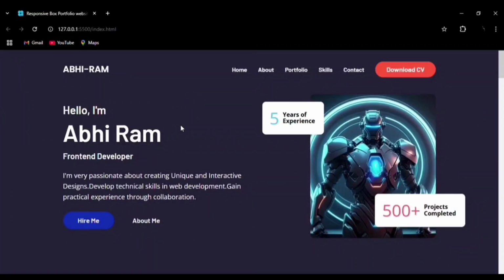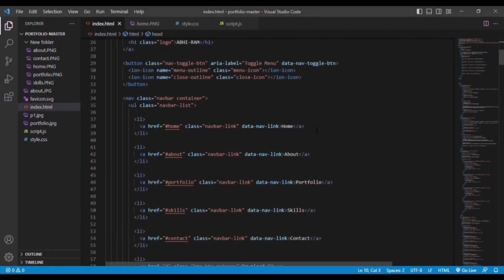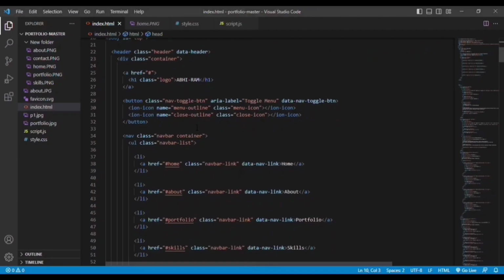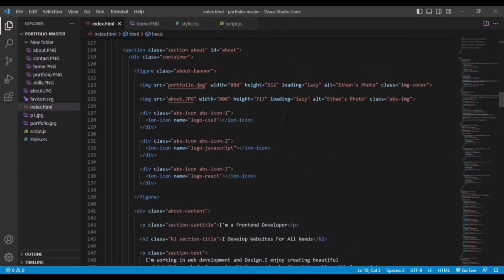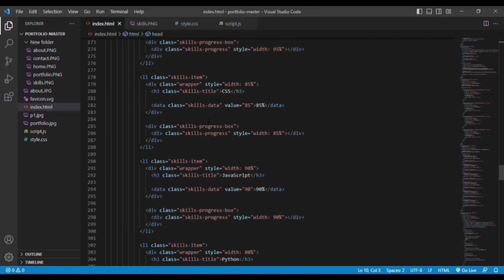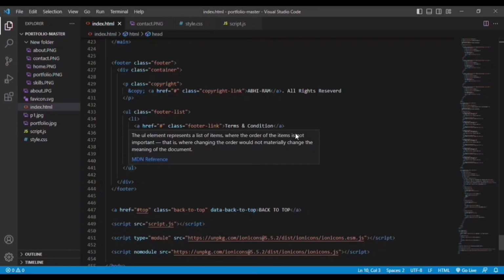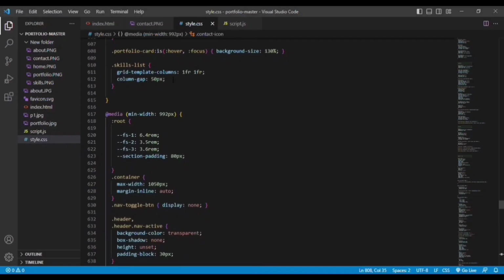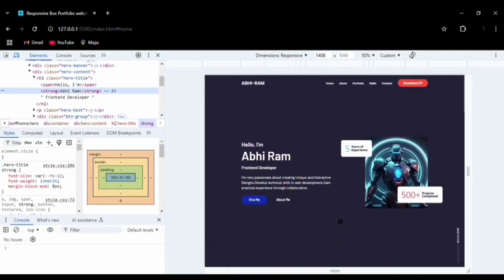How to Build a Responsive Modern Portfolio Website Using HTML CSS JavaScript | Full Tutorial 2025